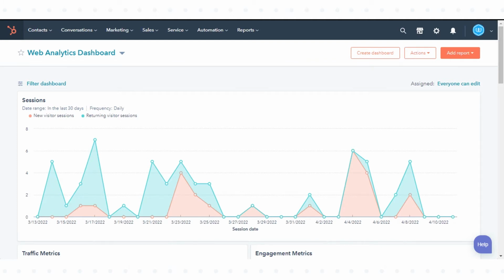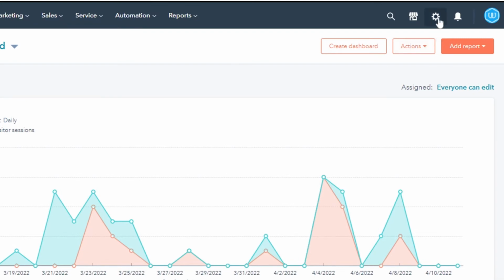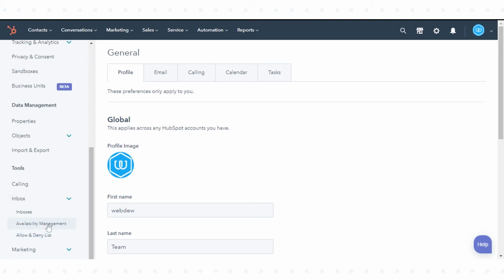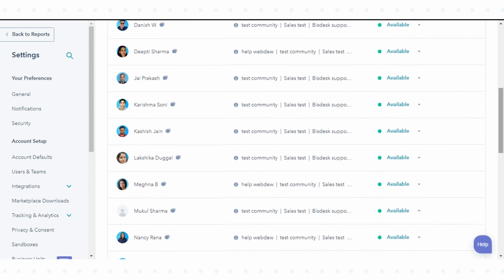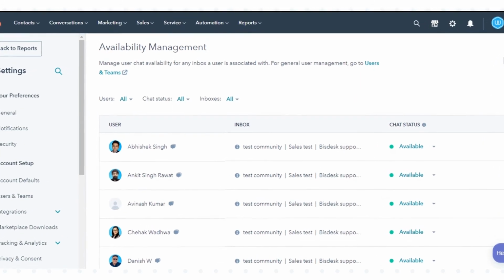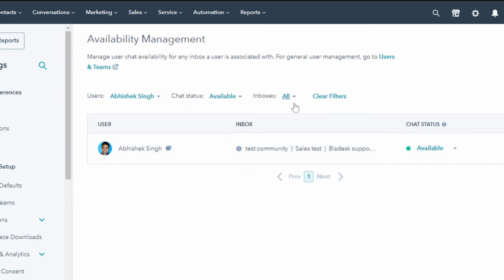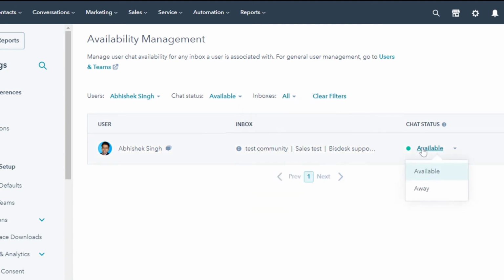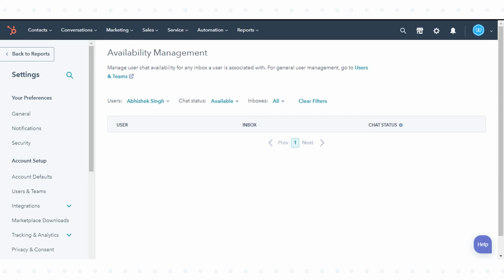How-to manage your inbox users in HubSpot.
In this HubSpot tutorial, we will walk you through how-to to manage your inbox users in HubSpot.

In HubSpot, You can view your team's live chat availability status and which inboxes they have access to in your account. Users with Account Access permissions can override an individual user's status.

Steps to follow:

1. In your HubSpot account, click the settings icon in the main navigation bar.

2. In the left sidebar, navigate to Inbox in the dropdown menu and click Availability Management.

3. You can see a table that will show a list of users who have access to your inboxes.

4. Use the filters at the top of the table to segment your team by the user, status, or inbox.

5. To change a team member's status to offline, click the dropdown menu next to their name and select Away.

That’s how you can manage your inbox users in HubSpot.